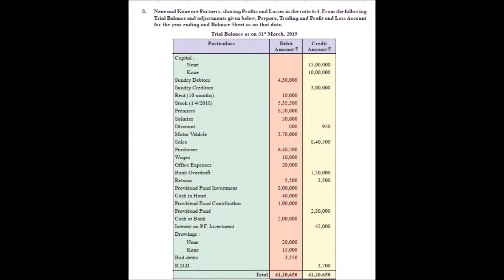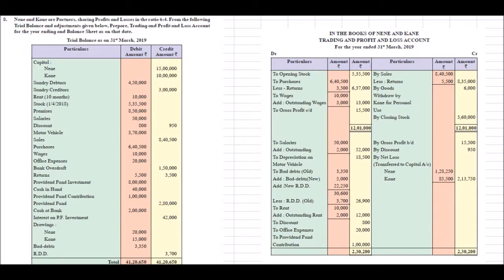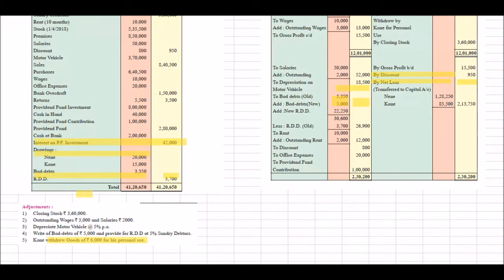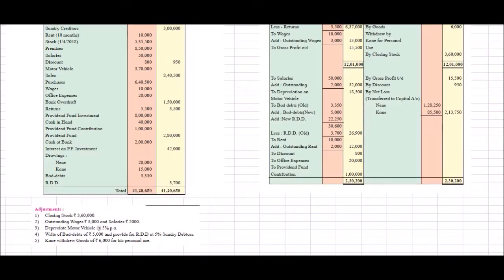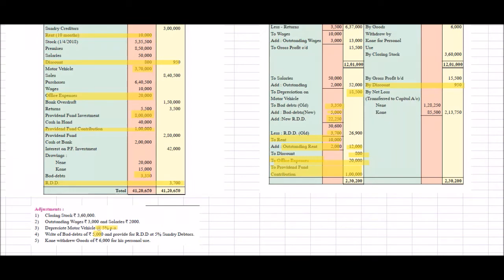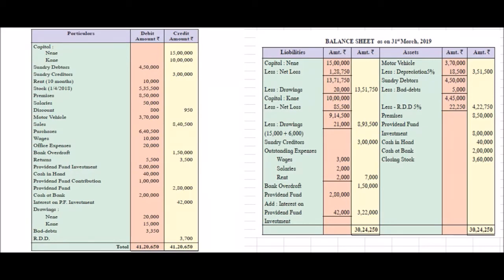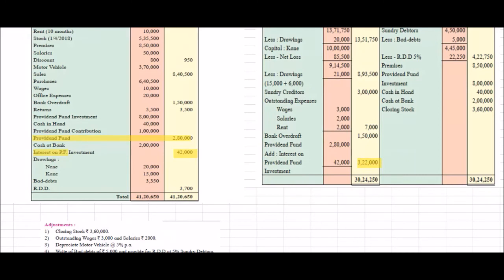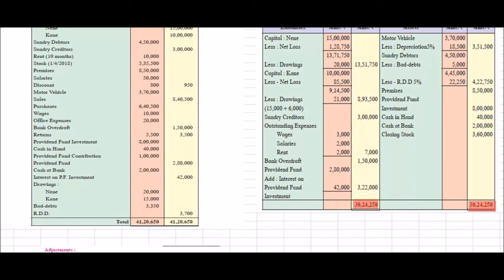V20 12th Accounts Ch1 Trading,P&L,Balance Sheet Problem Solve 8th